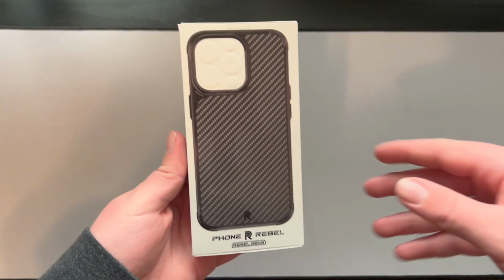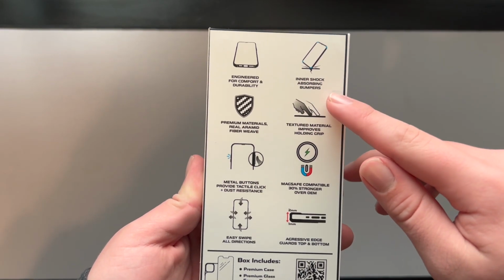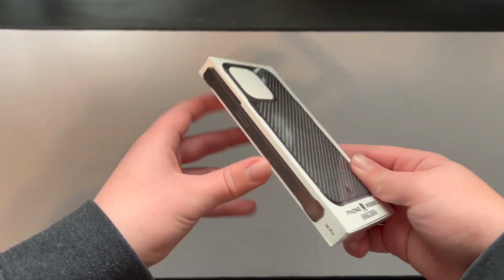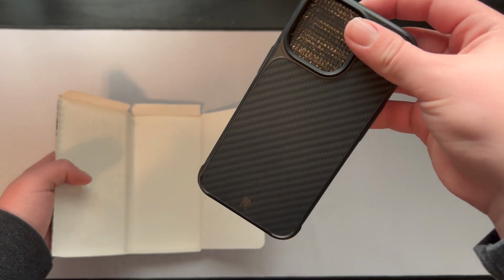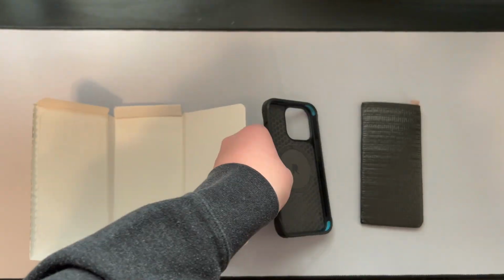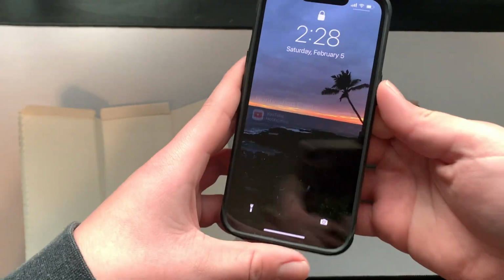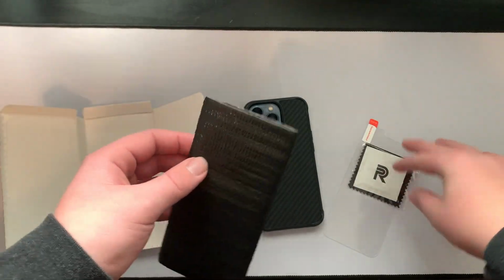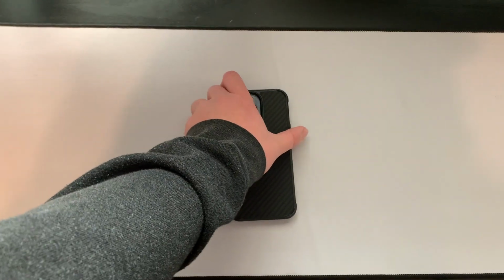Phone Rebel Gen-3 Case Unboxing! (Rebel Series)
Anyways, I hope you have an amazing rest of your day!